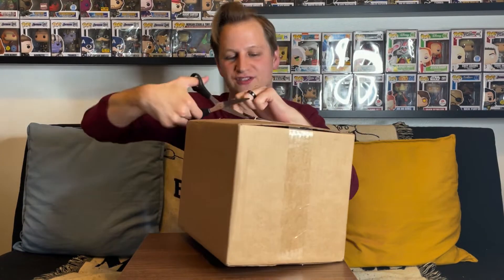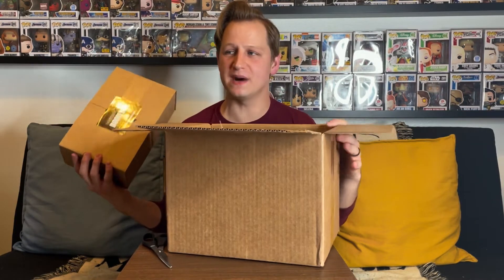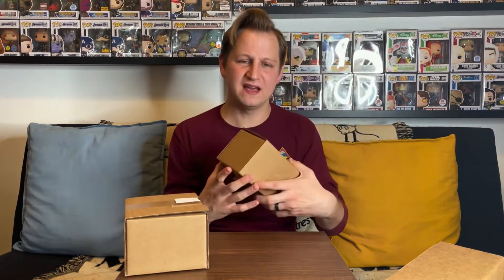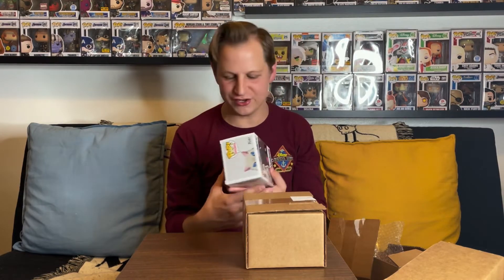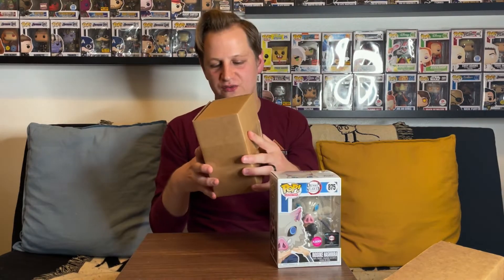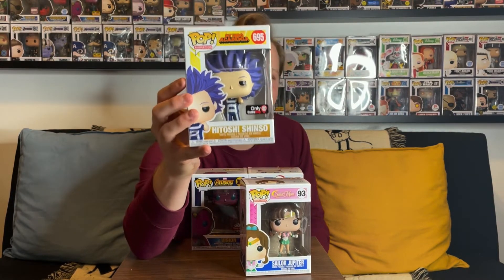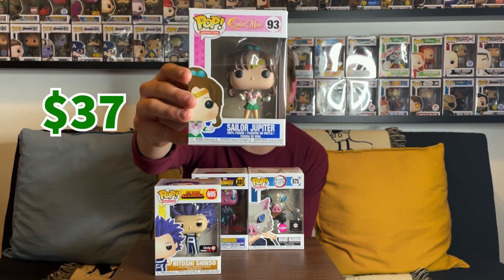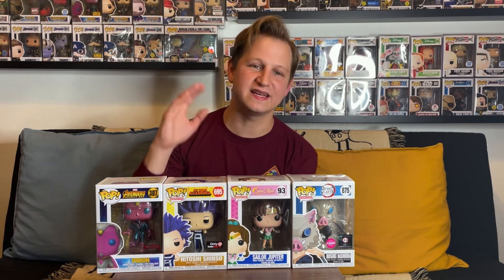Boomloot Toys BoomBox Epic Vaulted & Exclusives $65 Funko Pop Mystery Box Unboxing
We are unboxing up 2 new Boomlot Toys Boom Box Epic Vaulted & Exclusives Funko Pop $65 Mystery Boxes.